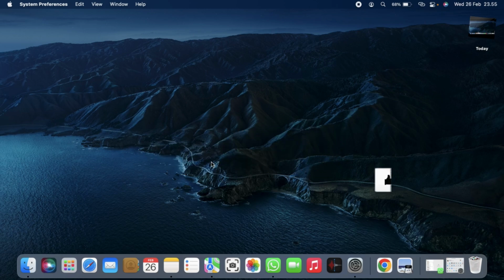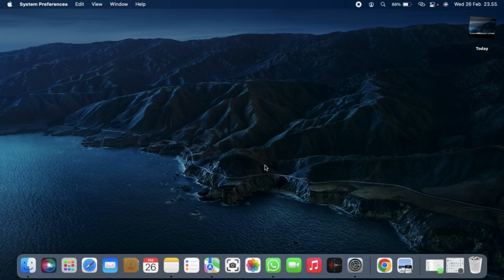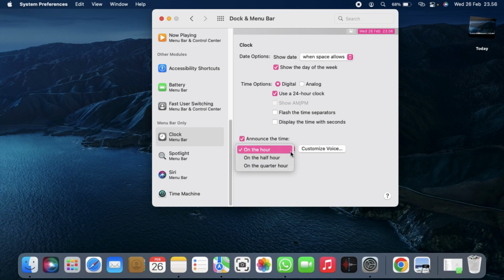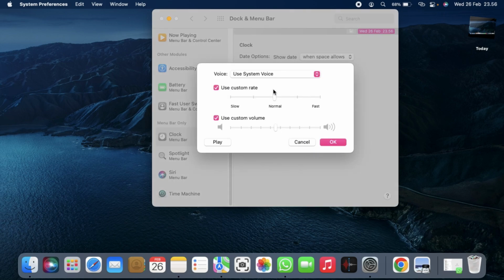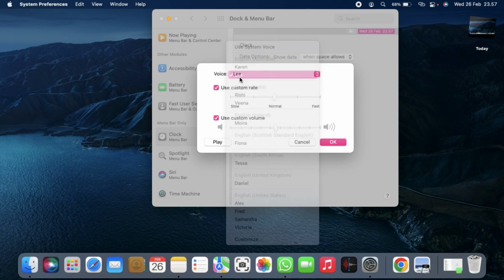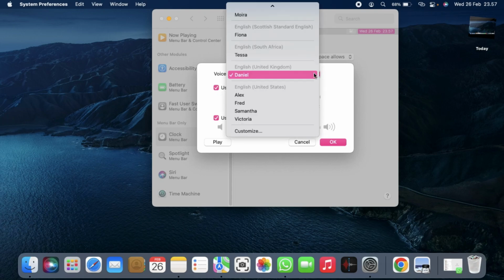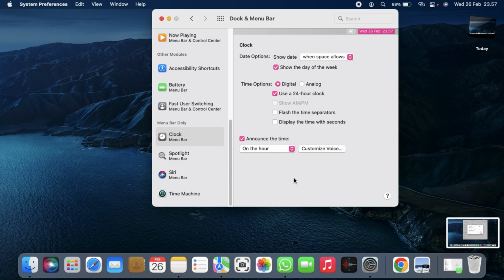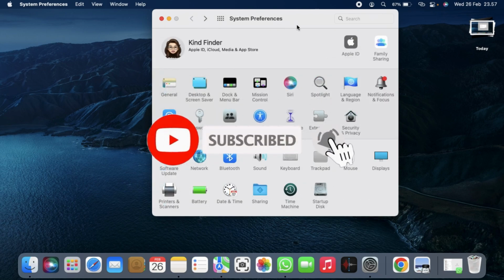How to Announce Time on Macbook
Whether you are working, browsing the web, or playing a game on your Mac, time can easily get away from you. One neat feature of macOS is that you can have the time announced to you. This is a helpful reminder of the time that you can configure for how often you hear it and what voice speaks to you.